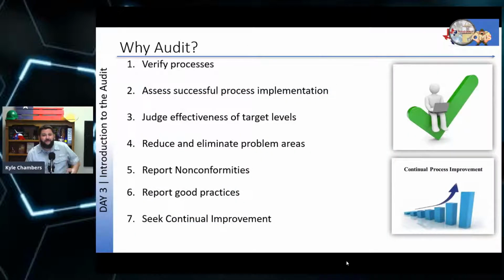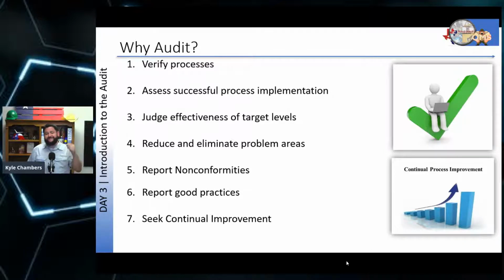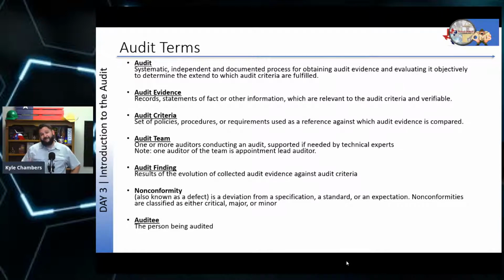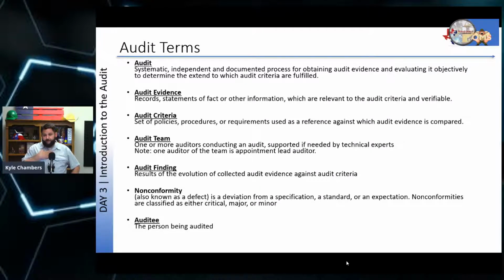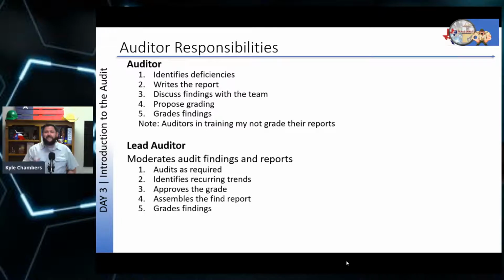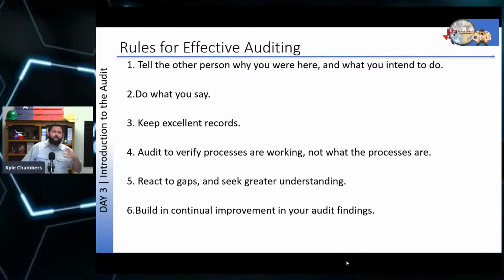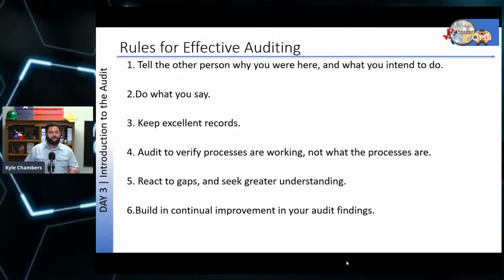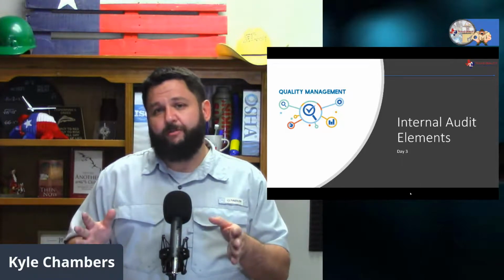TQA Cloud QMS Bootcamp: Introduction to the Internal Audit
Introduction to the Internal Audit

1. Why Audit?
2. Audit Terms
3. Auditor Responsibilities
4. Rules for Effective Auditing